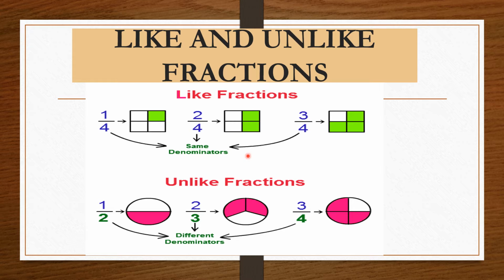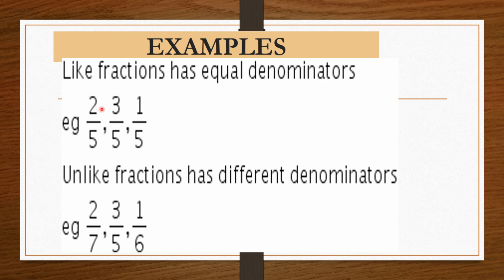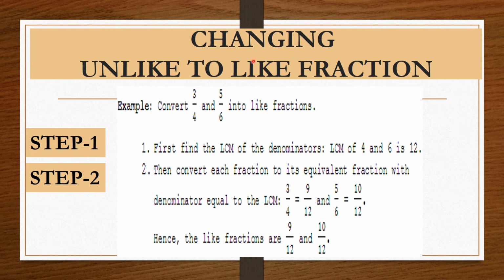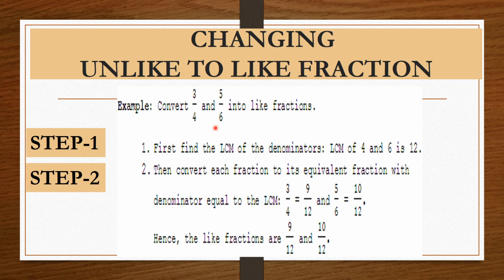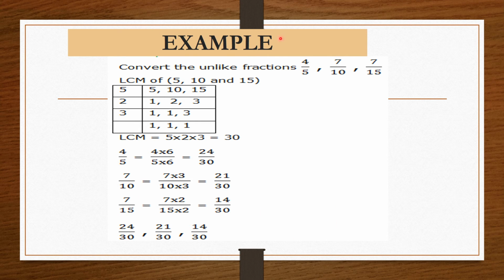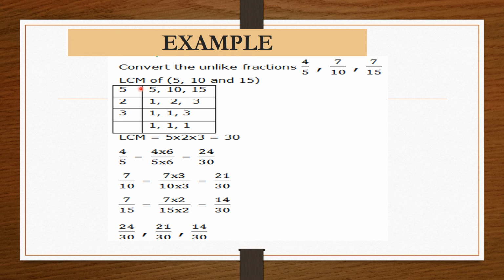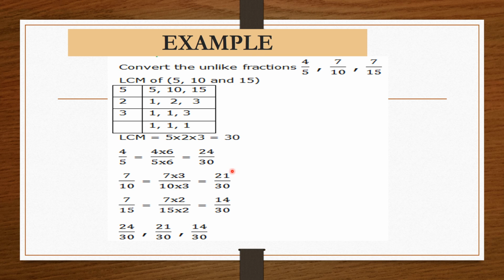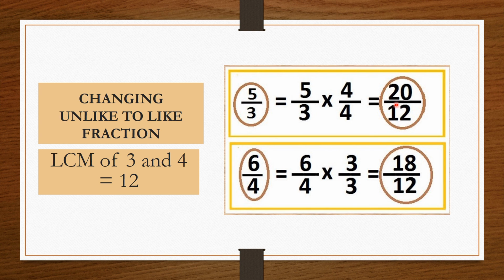CHAPTER 4 FRACTIONS PART 3class 5